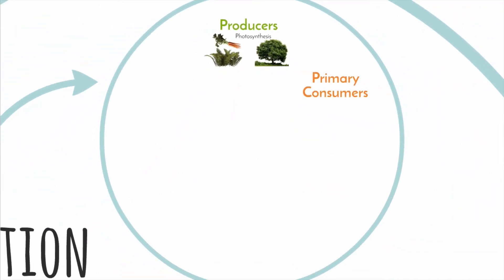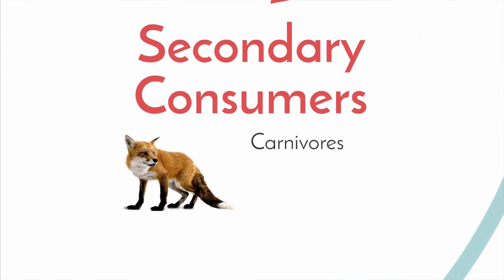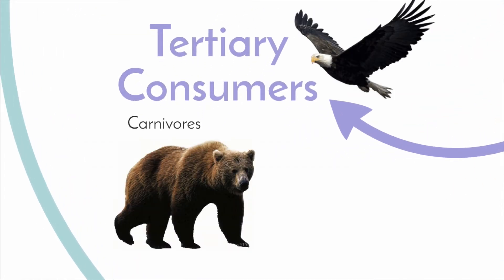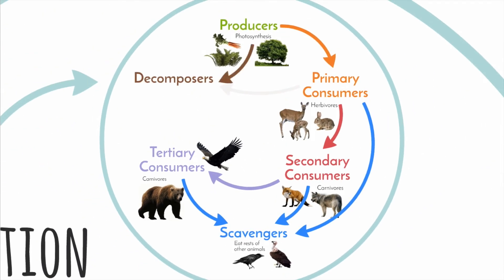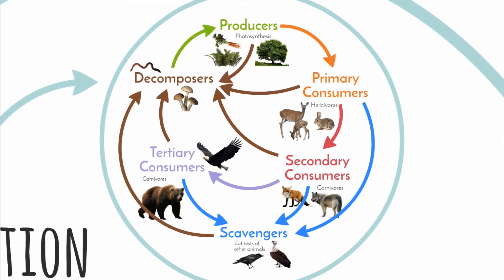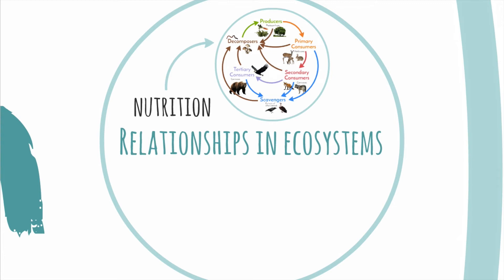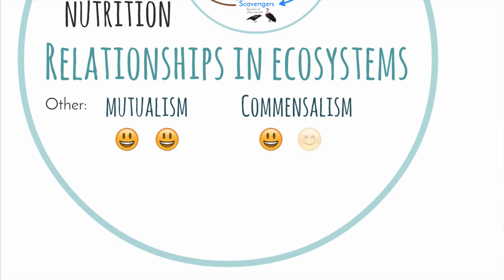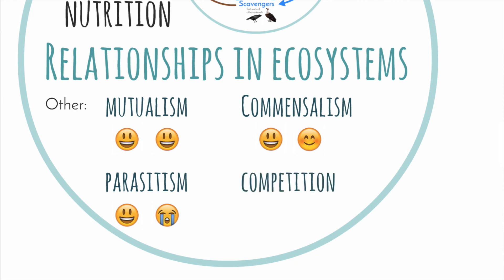Relationships in Ecosystems. Natural Science for Primary Education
Explanation of how living things interact among them in an ecosystem for students in Primary Education. Pensado y creado para alumnos de 5º de educación primaria del colegio Valle del Miro.